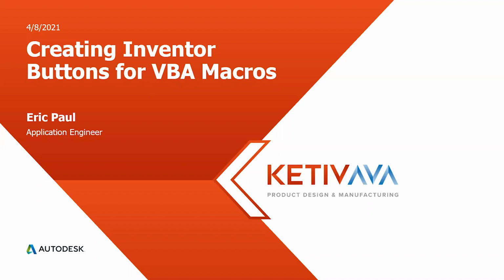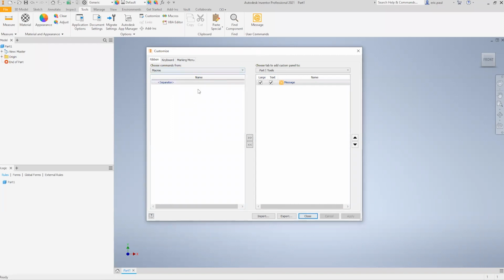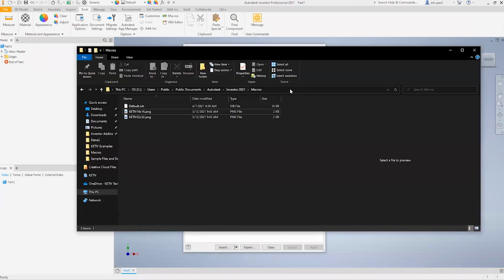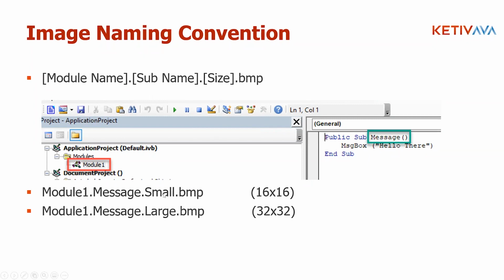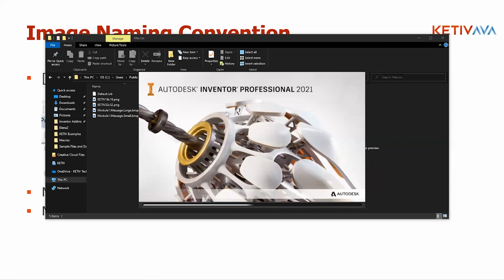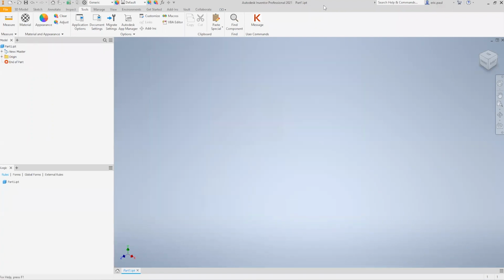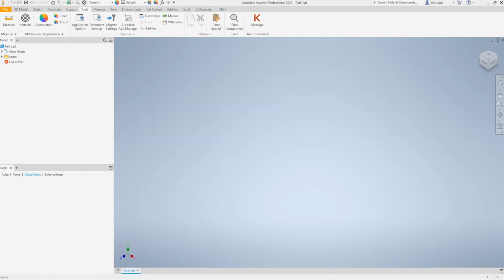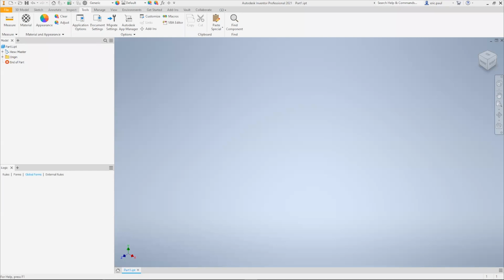Creating Inventor Buttons for VBA Macros | Autodesk Virtual Academy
Many Autodesk Inventor users often have time-saving macros that they've developed over the years. However, accessing them can be clumsy and time-consuming. We will show you how adding these macros to the Ribbon Bar will make them more accessible and cut down on your design time.

In this AVA we cover:

03:27 - Step-by-step process of how to create a new button
09:34 - Image Naming Convention